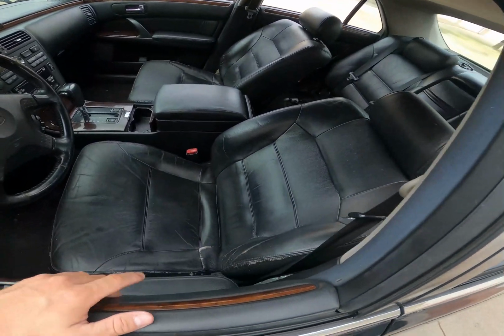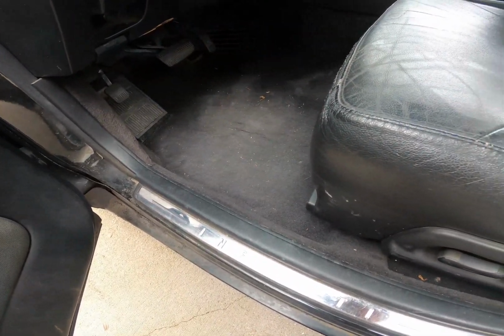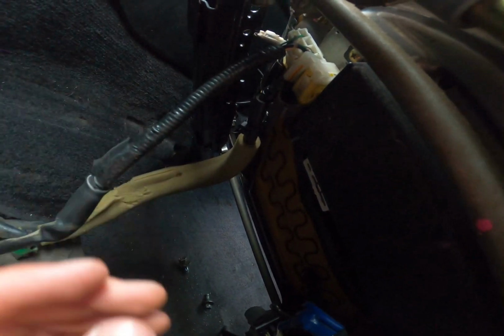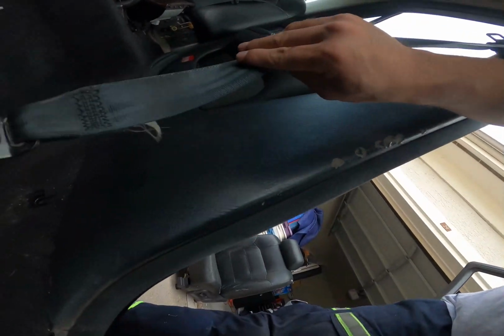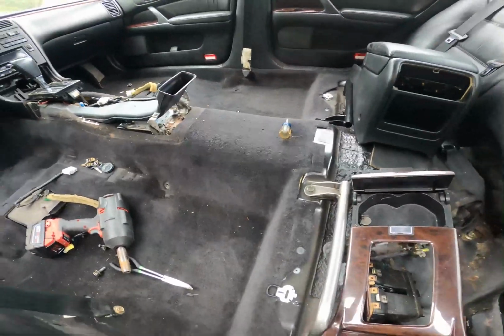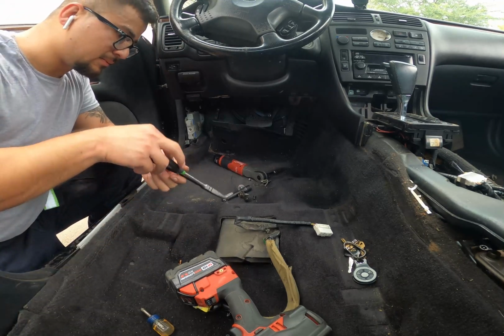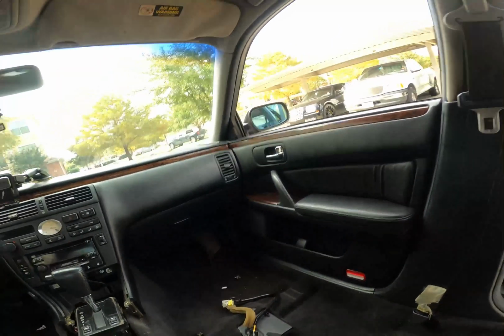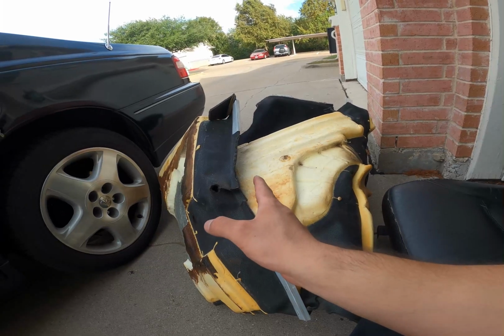CAR DETAILING A DISGUSTING: 1999 Infiniti Q45T Y33 deep cleaning ASMR Part 2 - removing the carpet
I post every Friday and Sunday.

Song:
Painting greys - emmit fenn
Down - Marian hill